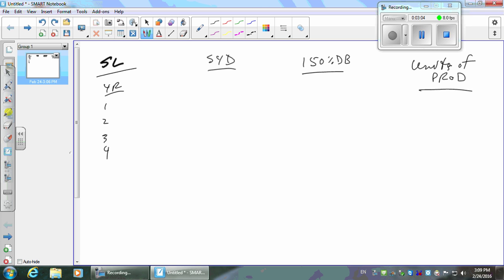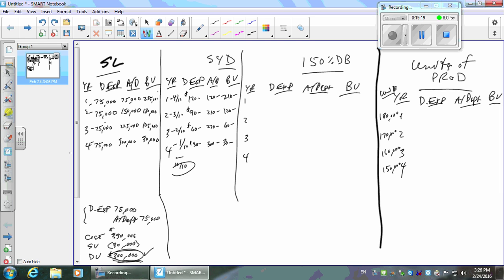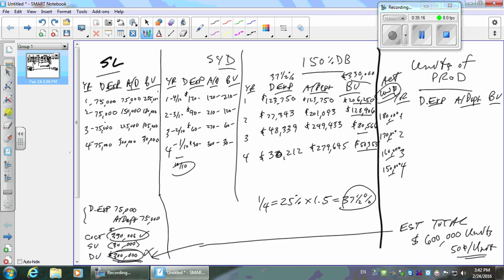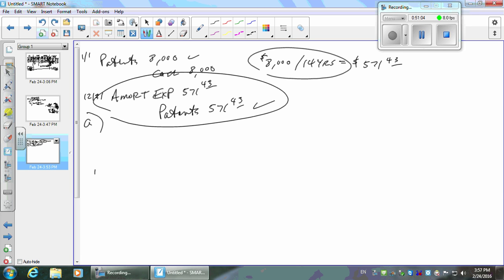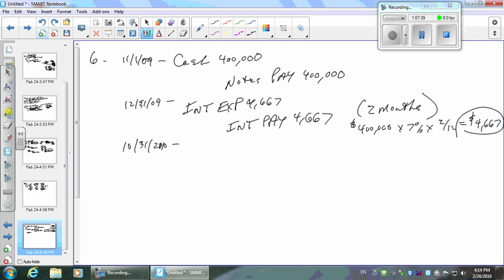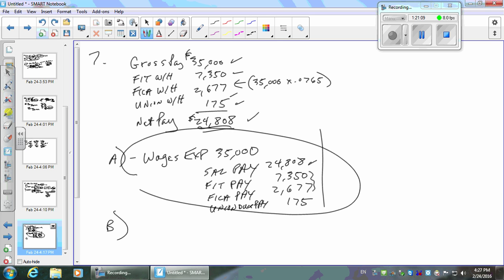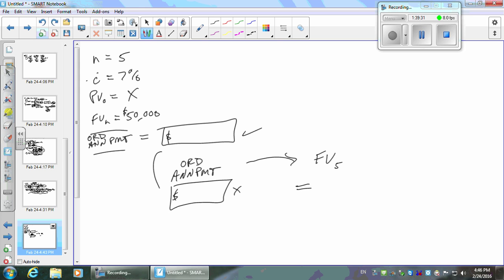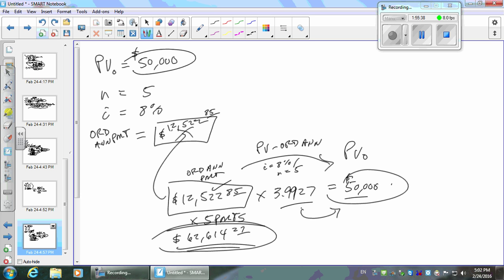February24 0504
Description